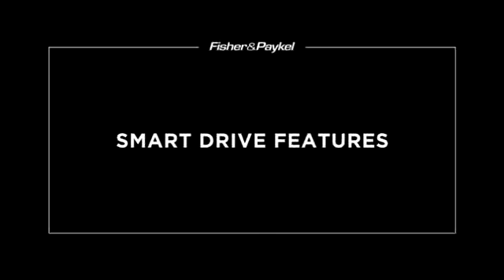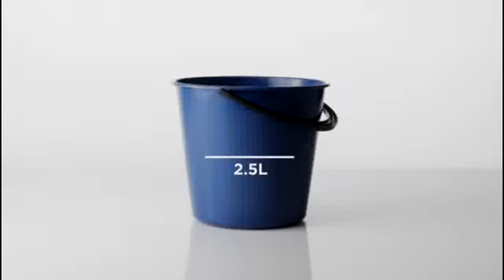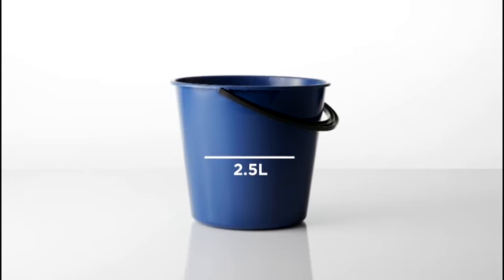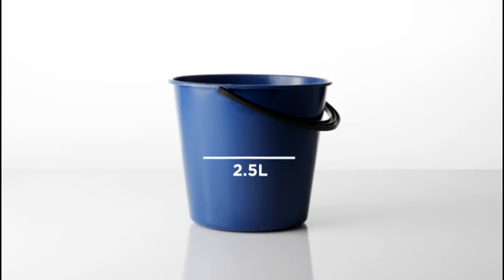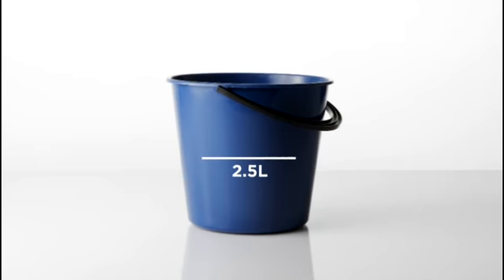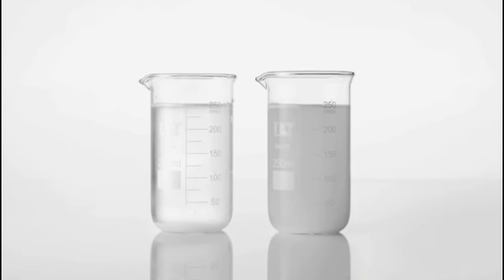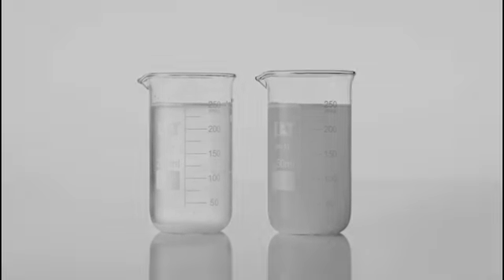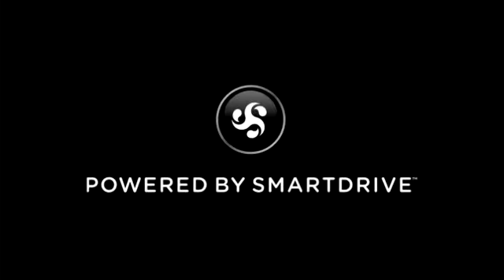Fisher & Paykel - Washer - Smart Drive Features - XAMMAX